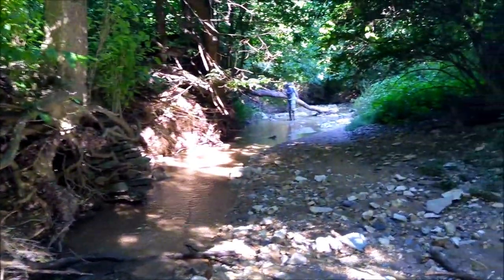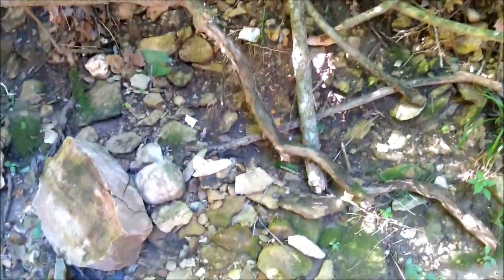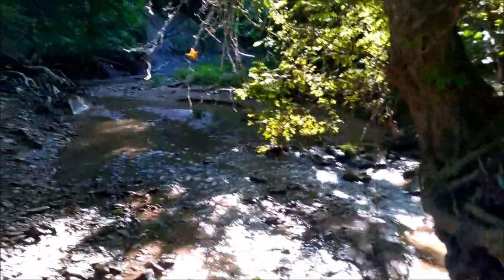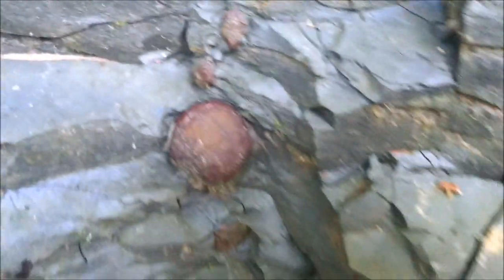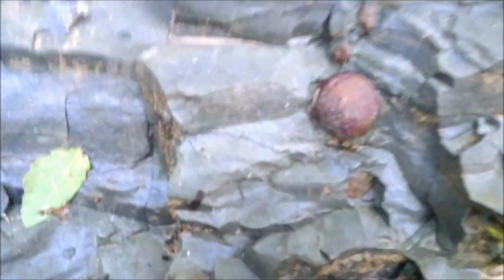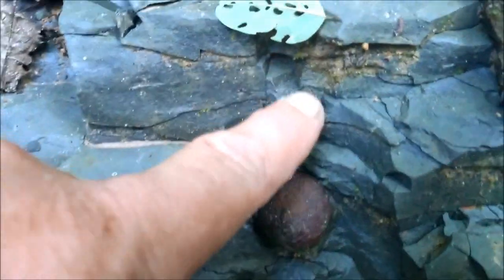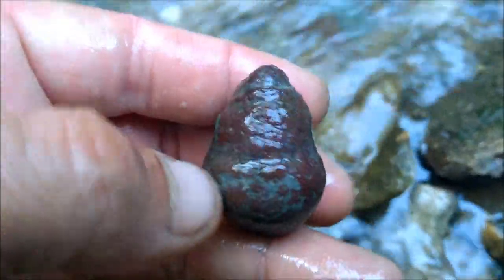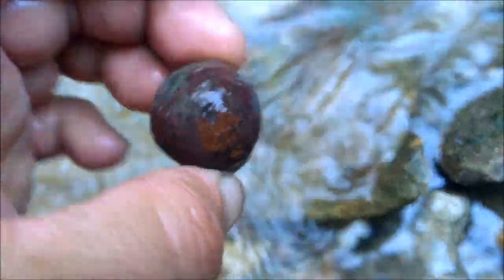Fossilized Pumpkin Concretion Score Pike Co, IL